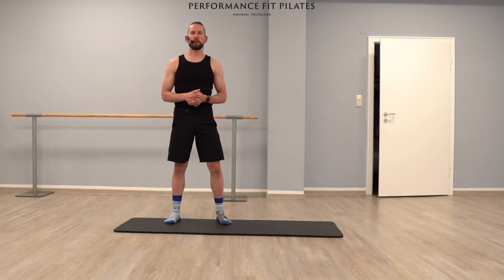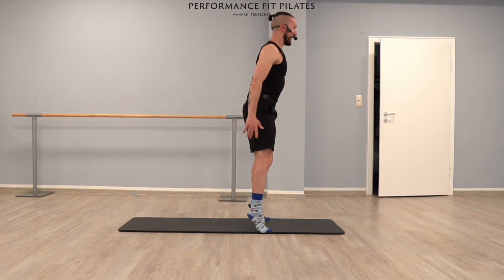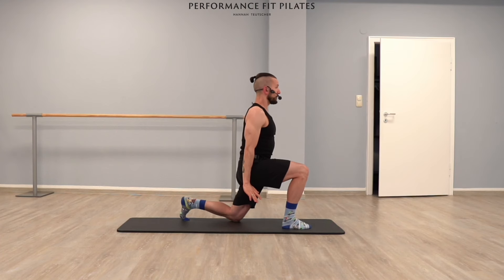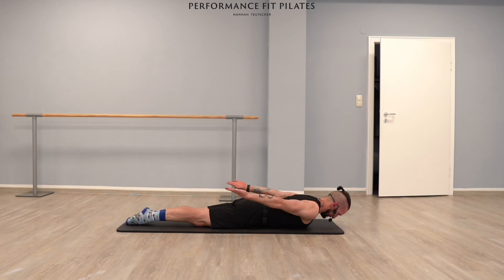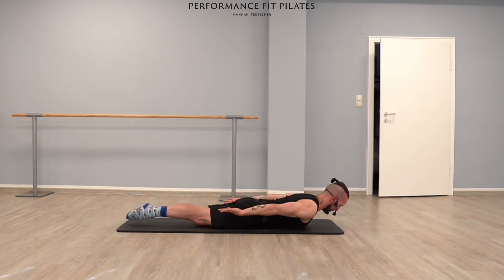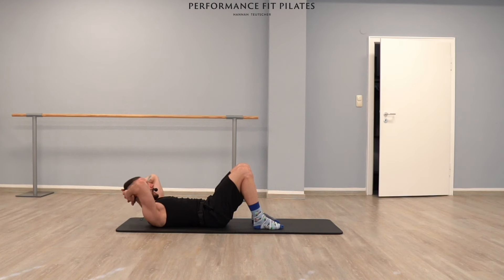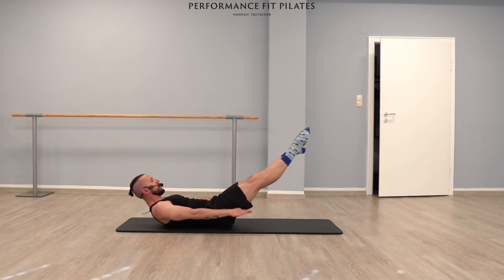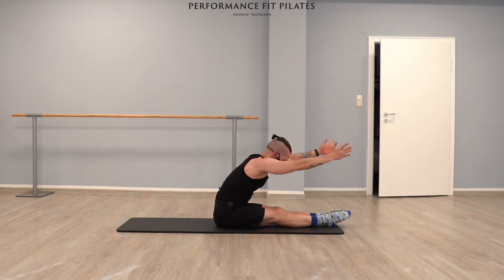15 min power workout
💪Get ready to power through an intense 15-minute workout designed to boost your strength!

👉This quick, yet effective routine is perfect for busy people who still want to achieve their fitness goals.

✔️No equipment is needed—just your determination and a little bit of space.

Do you want to enrich your Pilates home practice?

00:00 Introduction
00:19 Leg Work
04:04 Arm Work
05:34 Back Work
08:19 Transition from Prone to Supine
08:55 Abdominal Work
11:40 Arm Bridge
12:20 Tricep Dips
13:17 Spine Twist
13:58 Oblique Work
15:45 Side To Side Stretch
16:12 Outro